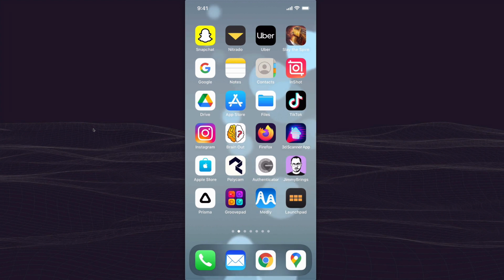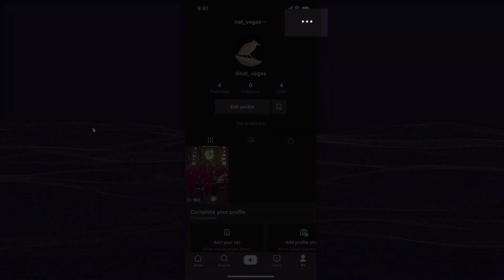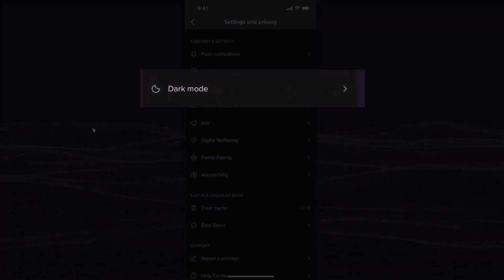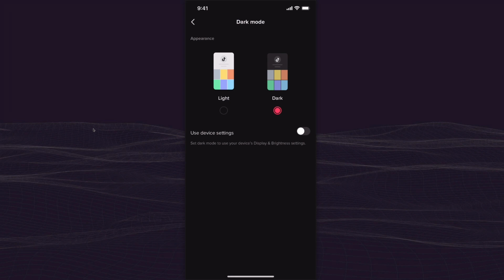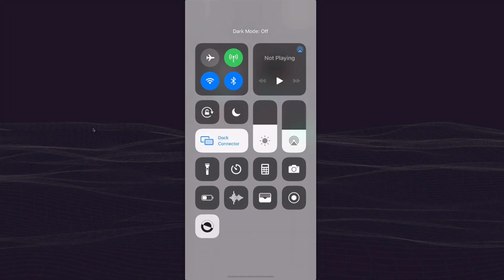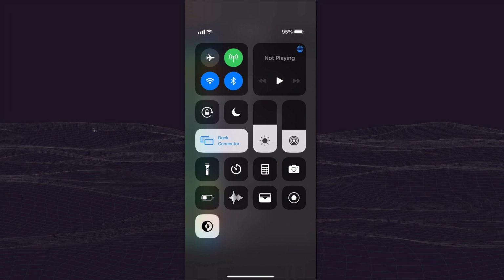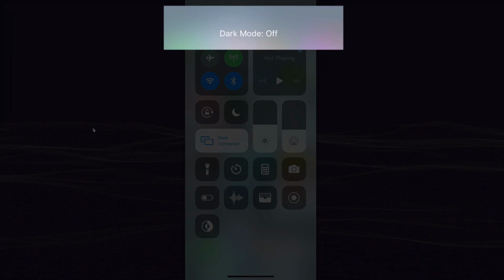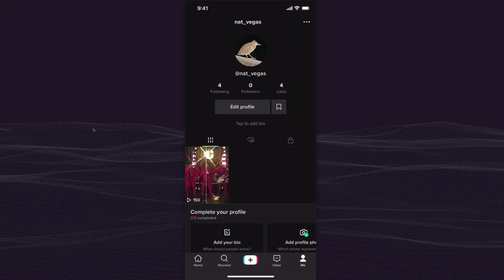Tik Tok Dark Mode (How To Activate) iOS and Android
In this short video we look at how to turn on dark mode for tik tok. It is quite simple to do, and as a bonus if you have an iphone or iOS device, you can have tik tok follow whatever light or dark settings you have on the device.